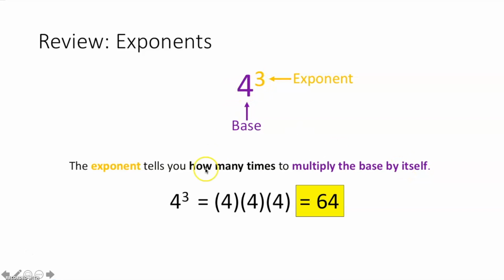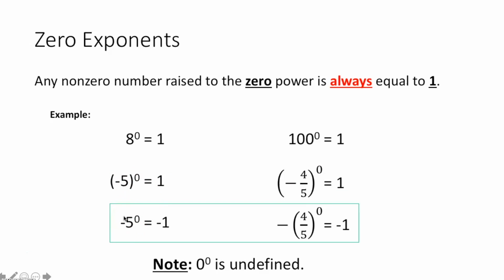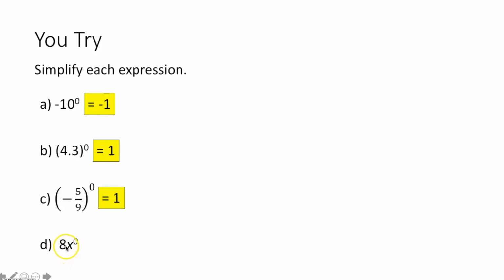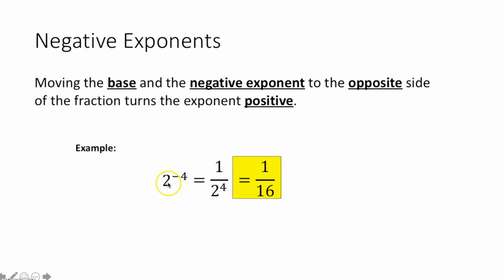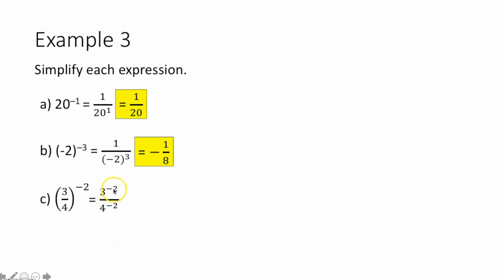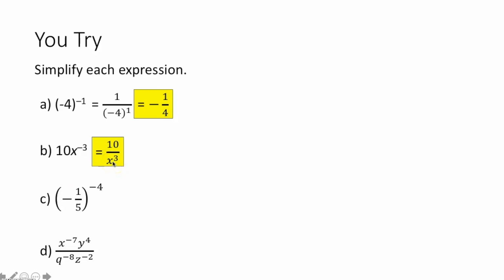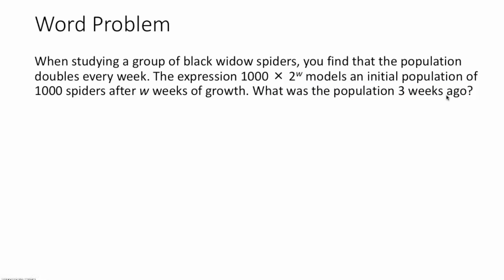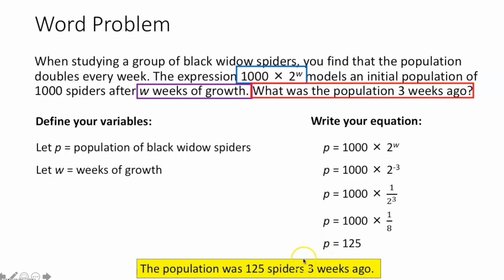Algebra: Zero and Negative Exponents (7-1)